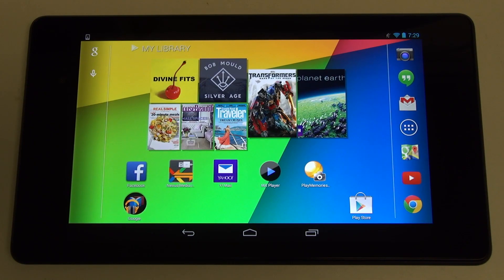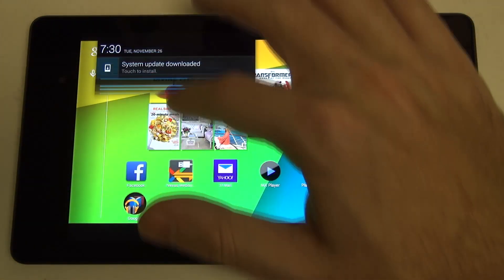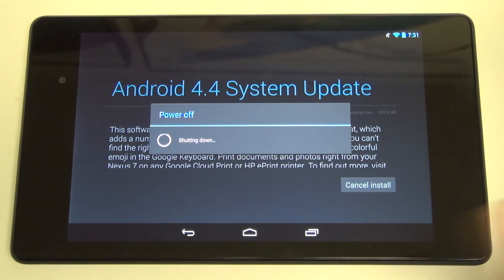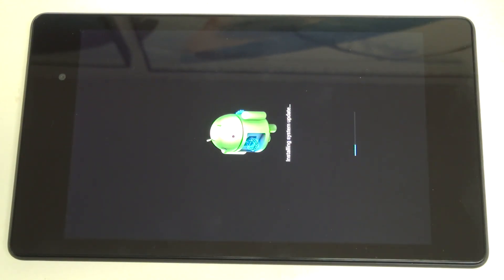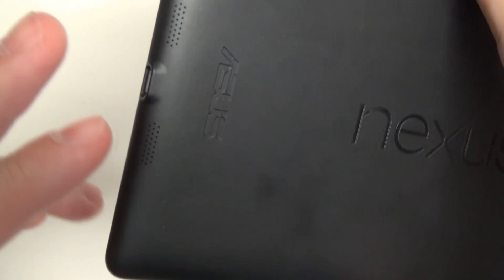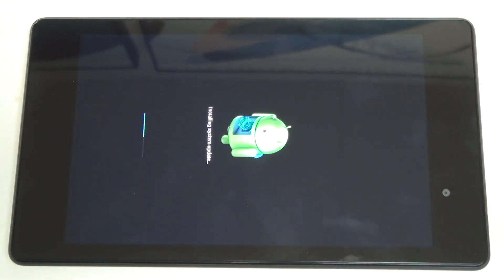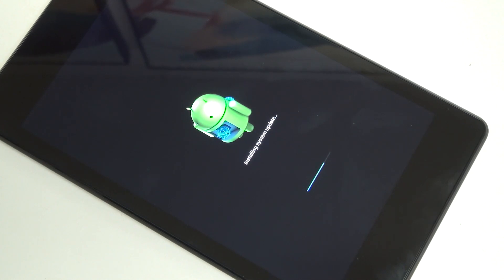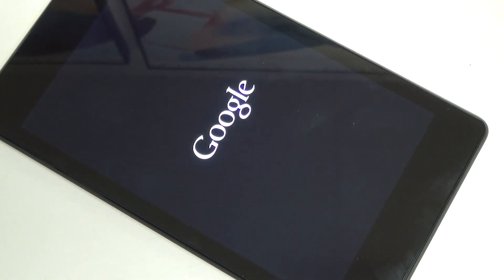Google Nexus 7 2013 KitKat Update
In this video I revisit the Nexus 7 2013 for the launch of KitKat, the latest version of the Android OS. Enjoy!
-TDD